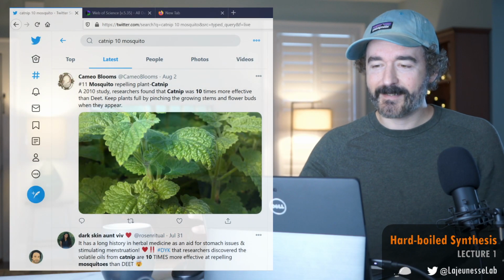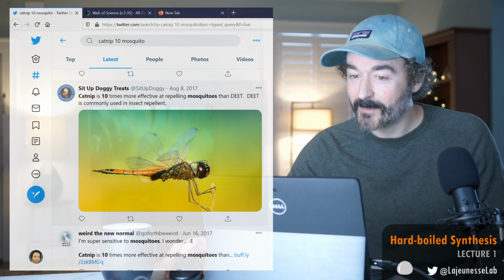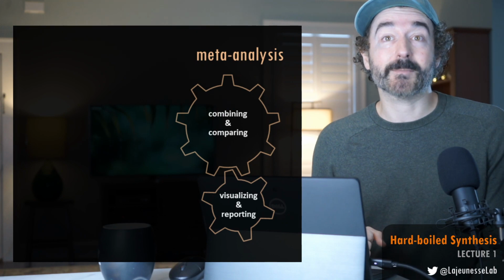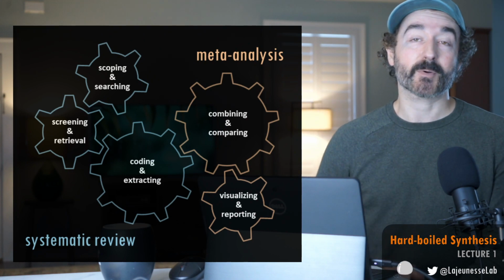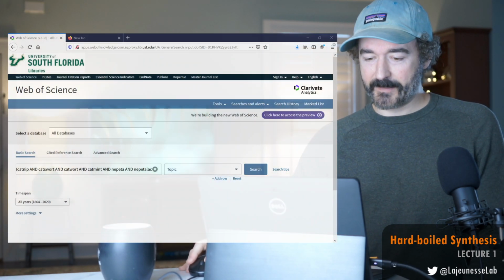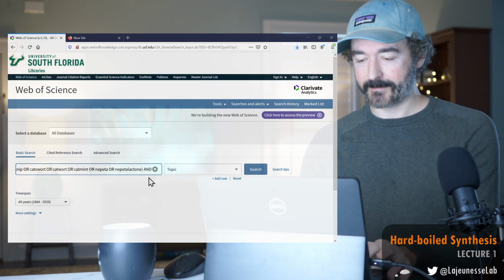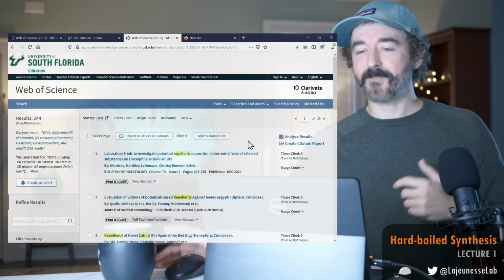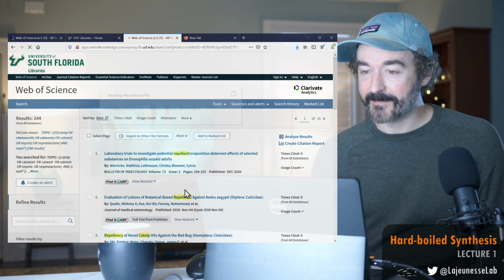Lecture 1 - scoping and searching studies for meta-analysis | Hard-Boiled Synthesis (Fall 2020)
Lecture 1 contents:

1. Introduction to course
2. Project goal: synthesize studies testing catnip as a repellent to mosquitoes
3. Phase 1: scoping research (developing keywords)
4. Phase 2: searching for studies (identify candidate studies on Web of Science)

00:00:00 course goals
00:01:04 research synthesis topic and motivation
00:04:30 course scope and topics covered
00:05:53 social media claims of repellent effects of catnip
00:08:40 introduction of "Deviations of Best Practices"
00:10:34 explicit definition of systematic reviews and meta-analysis
00:15:28 start of phase 1: scoping topic
00:17:34 keyword formulation and Web of Science search
00:37:34 downloading search results
00:39:27 lecture 1 summary